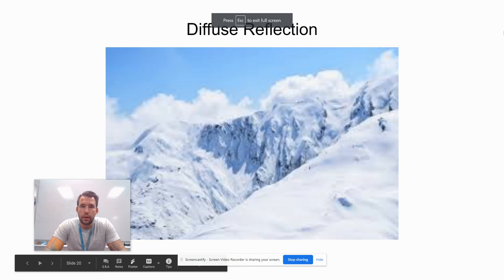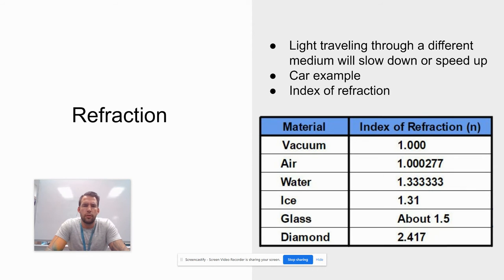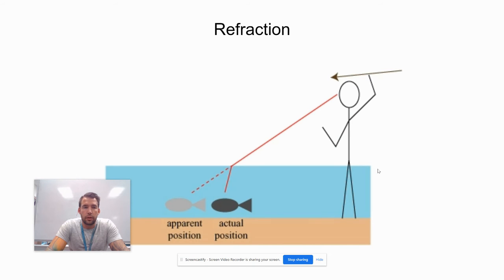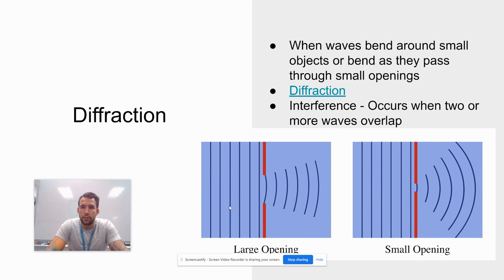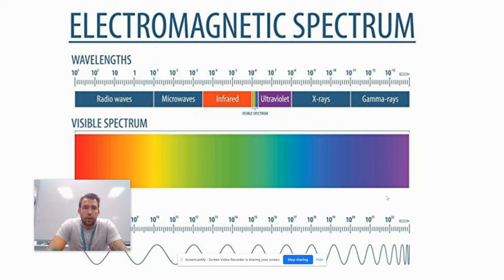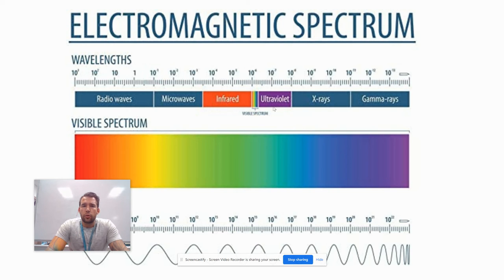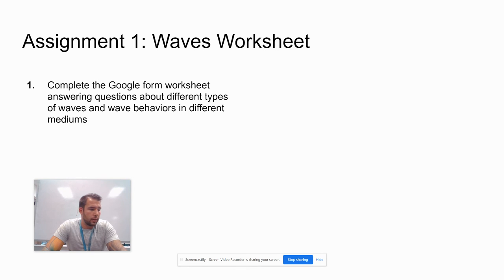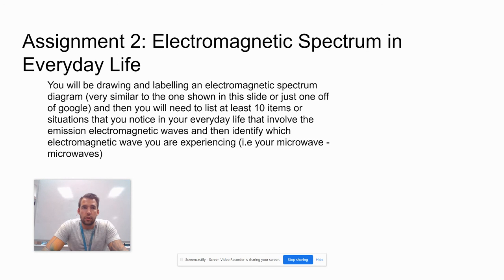Waves and EMS Part 3